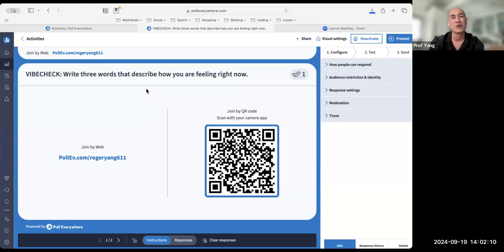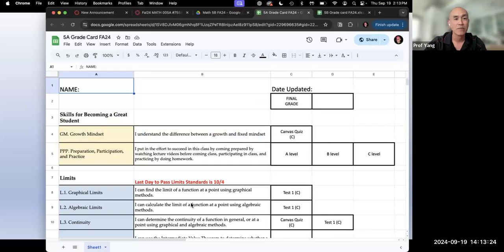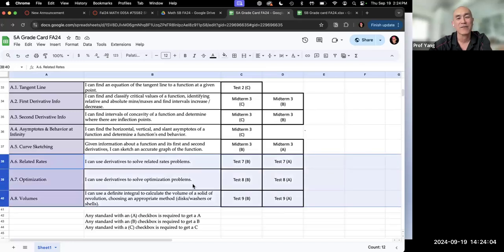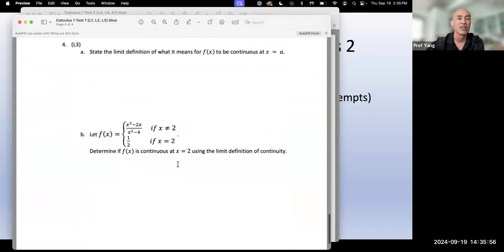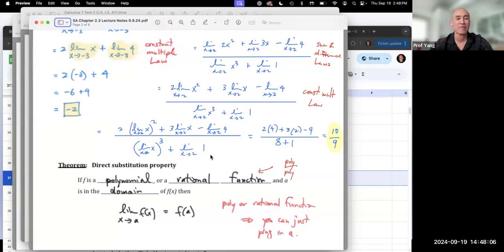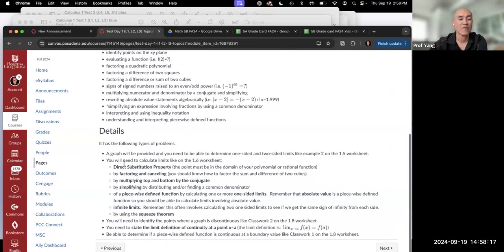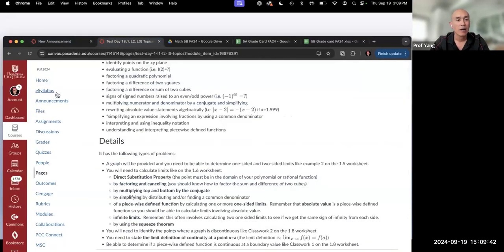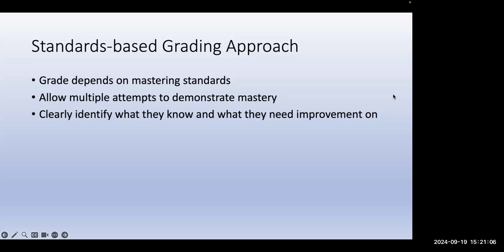Roger Yang SBG in STEM Calculus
WEBINAR: The Nuts and Bolts of Standards Based Grading in STEM Calculus
Date: Thursday, September 19, 2024, from 2-3:00 (Pacific)
Description: Why get started with standards based in Calculus? Join us for an experienced perspective on standards based grading in Calculus 1 and 2 with Roger Yang, Professor of Mathematics at Pasadena City College. Professor Yang will share his approach and lessons learned from multiple years of implementing this alternative approach to grading and assessment.